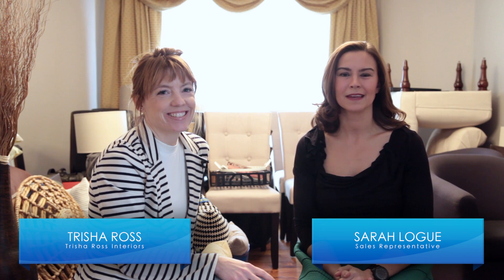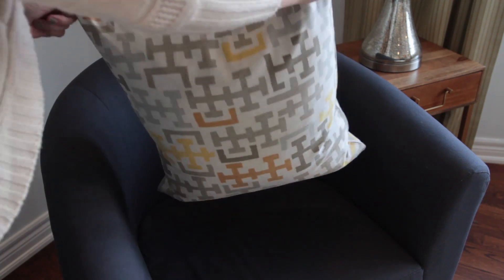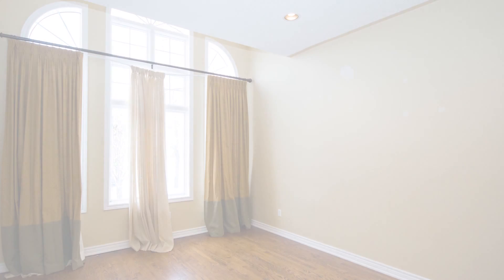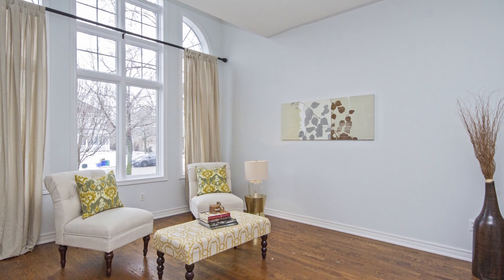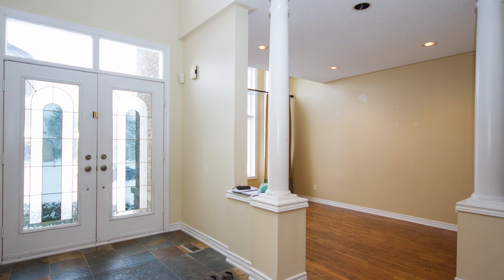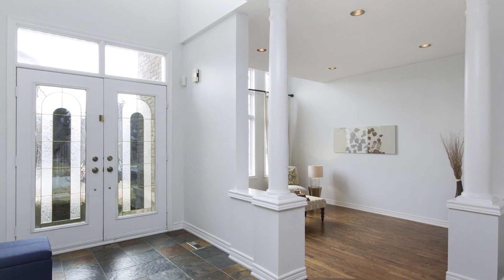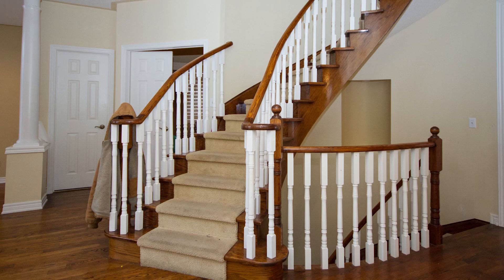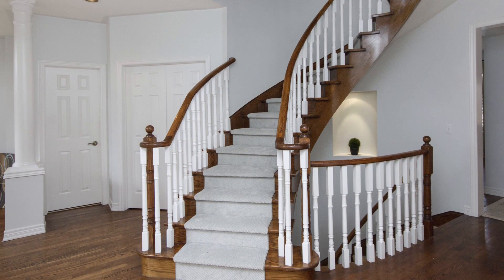Before Staging with Trisha Ross